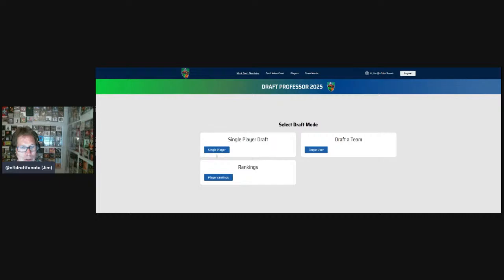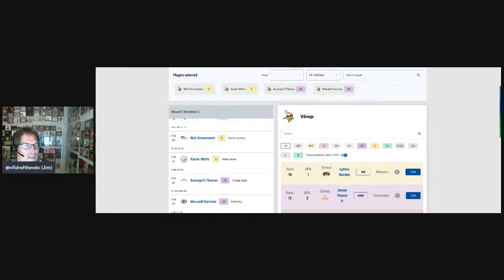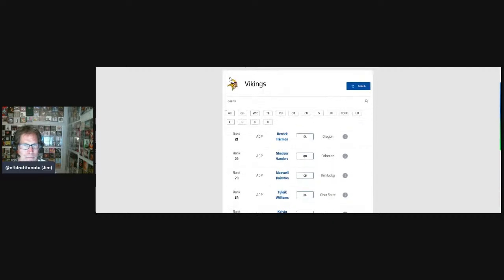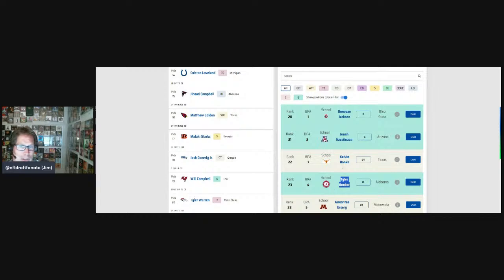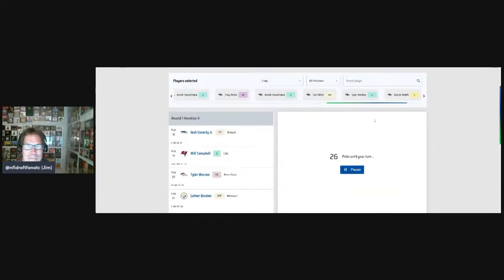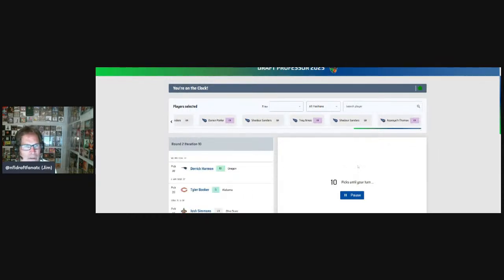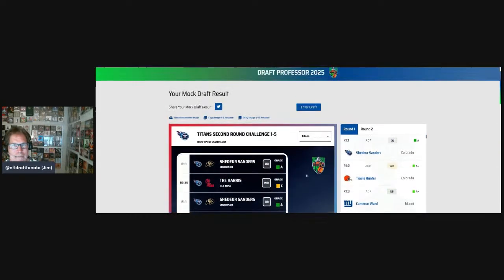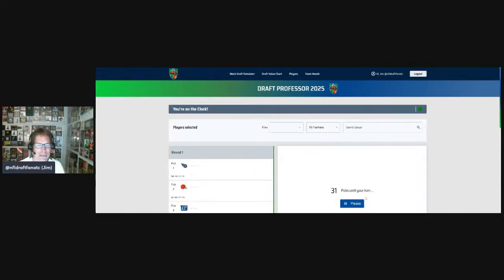Misses Are Relevant Site Mock draft Feb 1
How to reset player boards